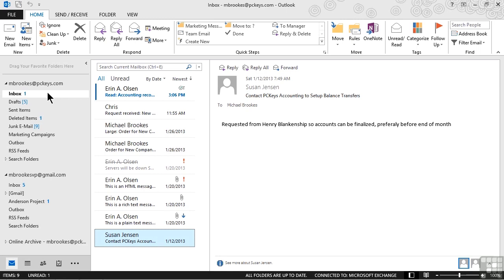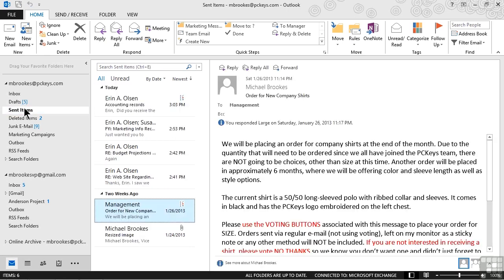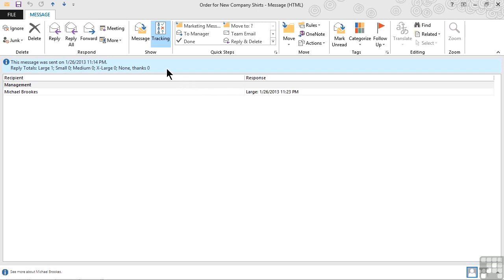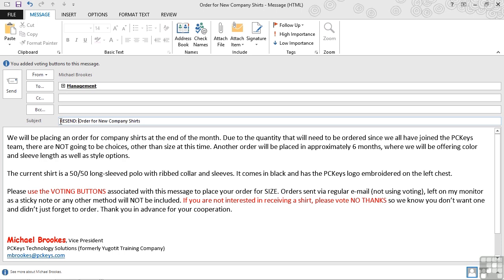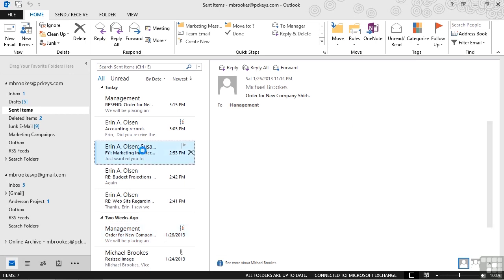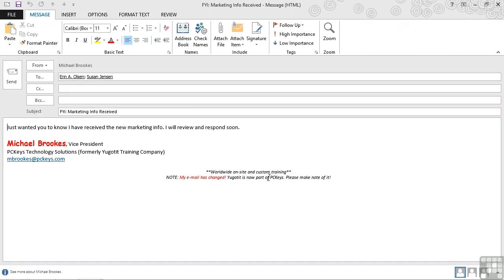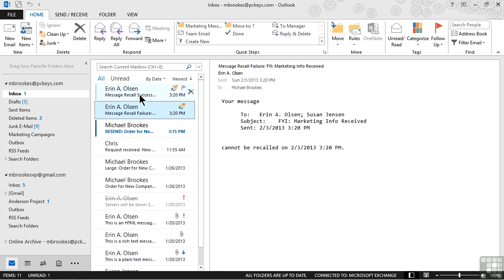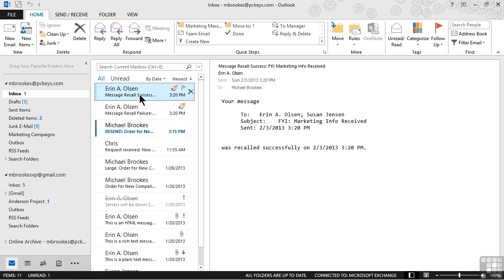Microsoft Outlook 2013 Tutorial | Tracking Resending And Recalling Sent Messages